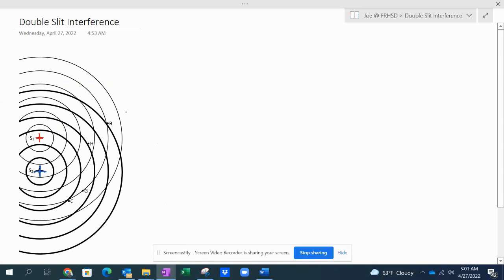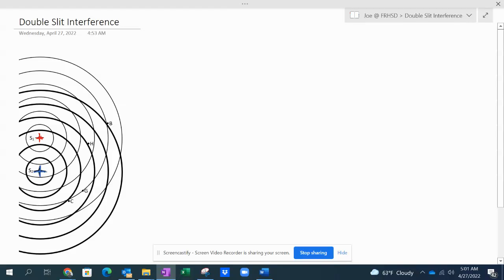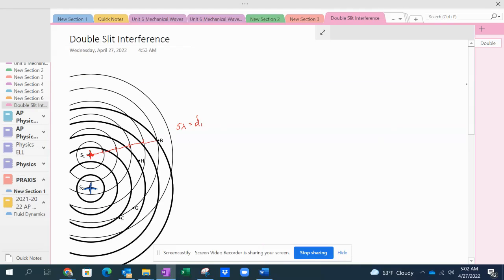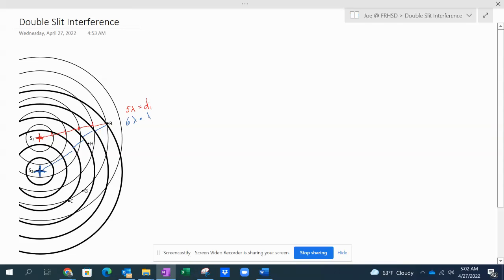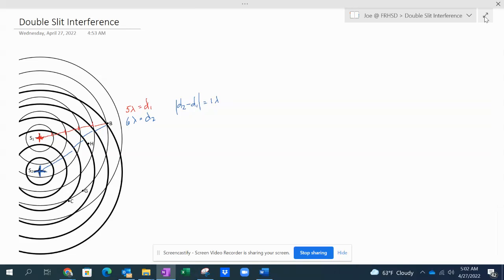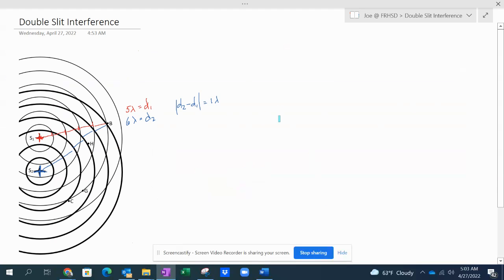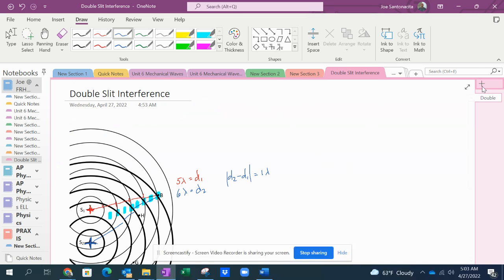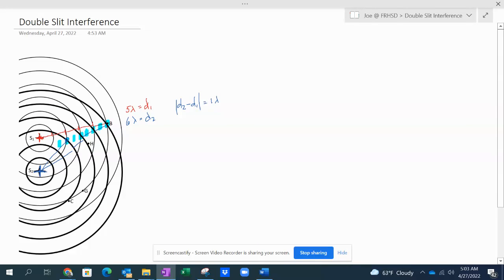Double Slit CI Part 1